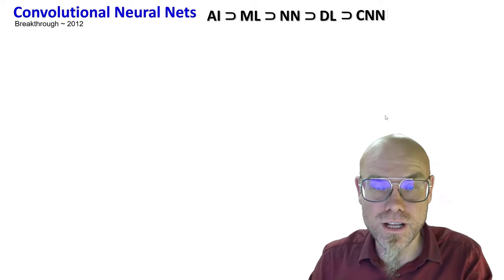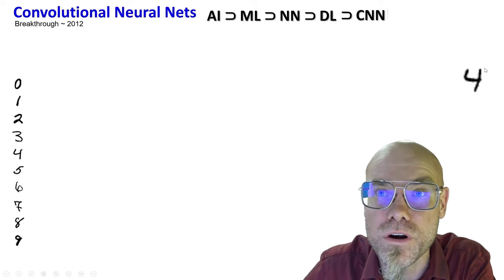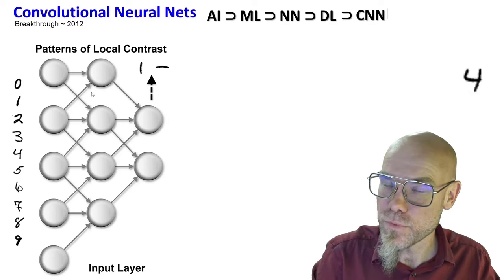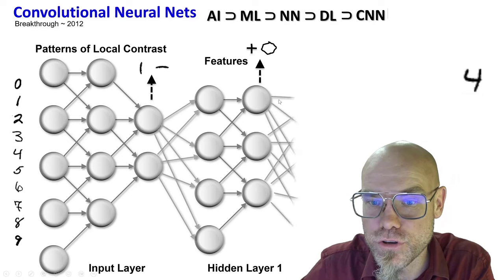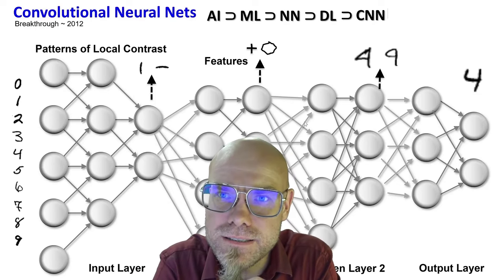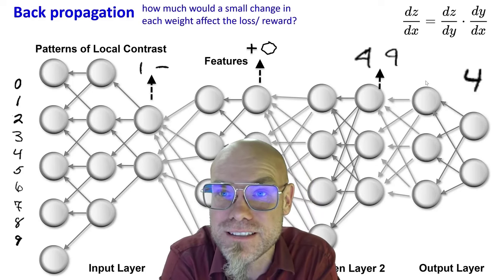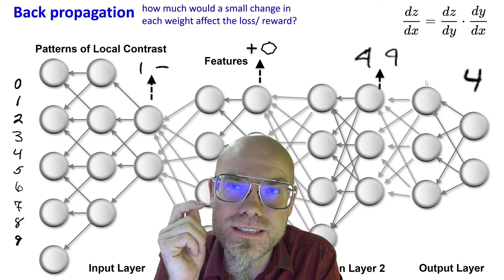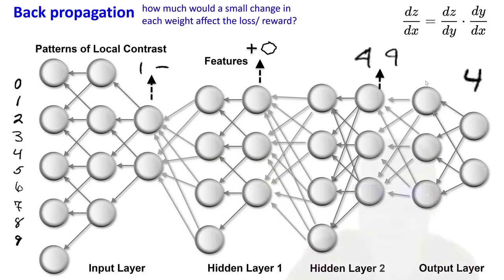Convolutional Neural Nets (CNN) & Backpropagation = How Machines Learned to See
💡 Machine learning has revolutionized fields like image recognition in recent years. But did you know that techniques like convolutional neural networks rely on mathematical methods developed centuries ago? This video explores how concepts like backpropagation and the chain rule allow neural nets to teach themselves to recognize images. It's amazing how cutting edge AI utilizes age-old calculus to "see" the world!
📚 Quick Lesson: Understanding these core mechanisms can demystify AI and illuminate how the technology achieves its results. Check out the video for an accessible overview of the math powering image recognition.